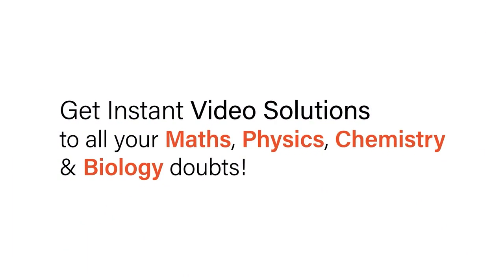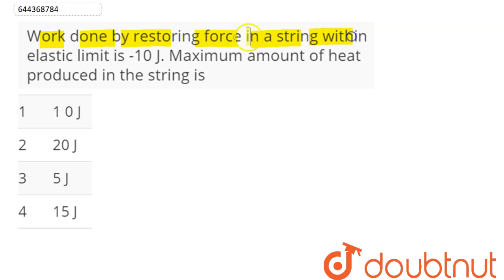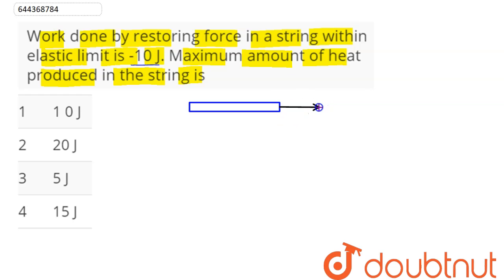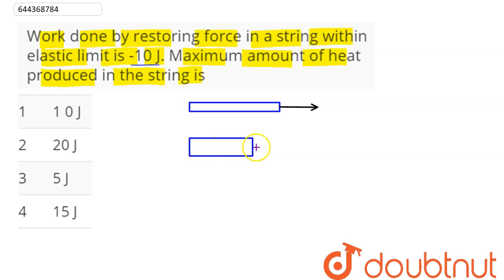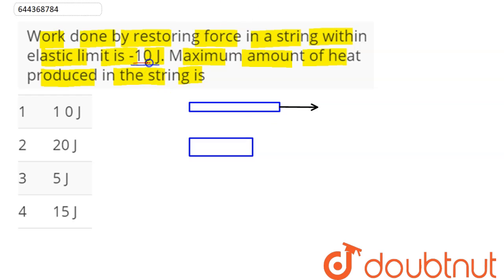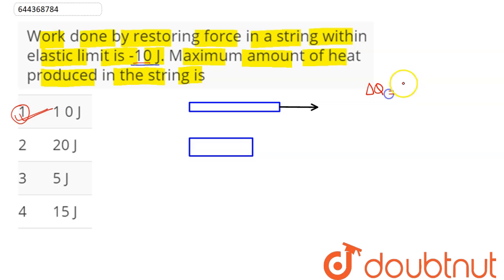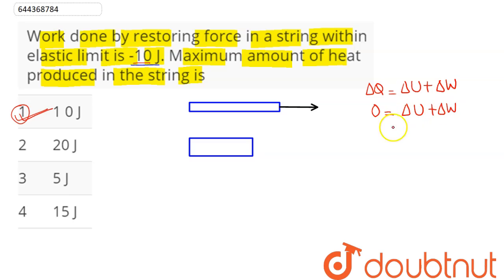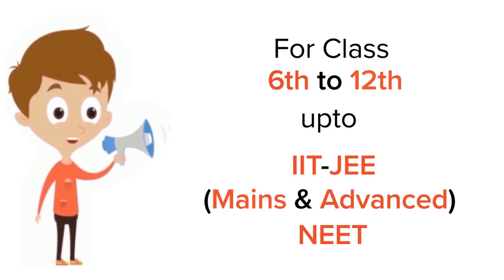Work done by restoring force in a string within elastic limit is -10 J. Maximum amount of heat p...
Work done by restoring force in a string within elastic limit is -10 J. Maximum amount of heat produced in the string is
Class: 12
Subject: PHYSICS
Chapter: MECHANICAL PROPERTIES OF SOLIDS
Board:IIT JEE

👉 Have Any Query? Ask Us.